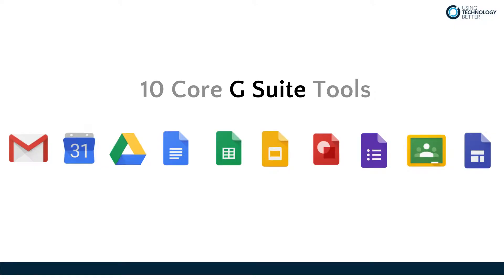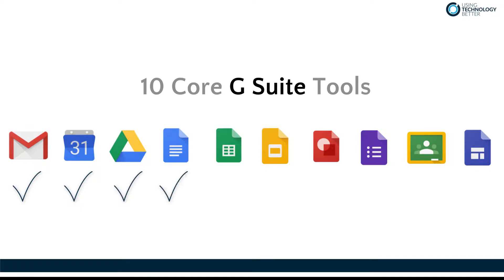Introduction to G Suite for Education